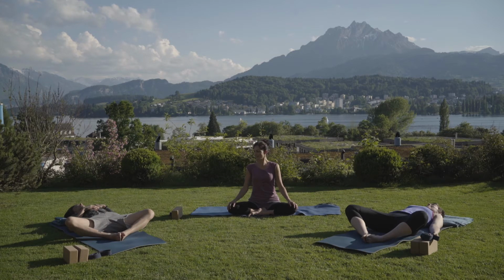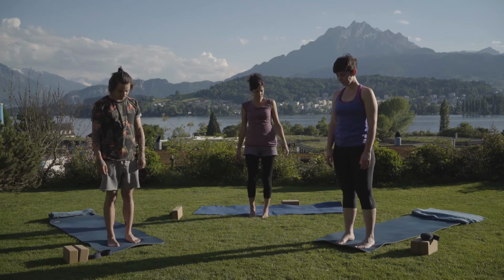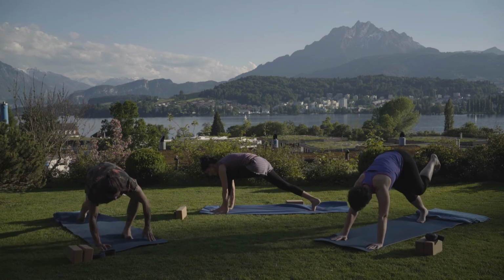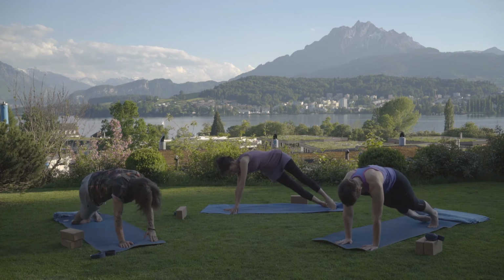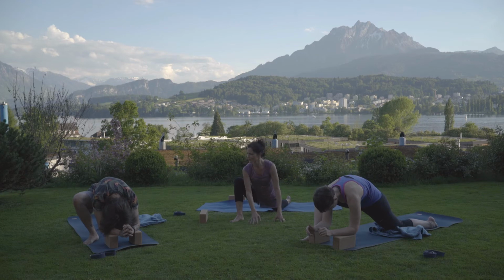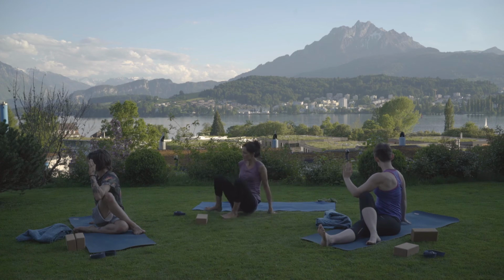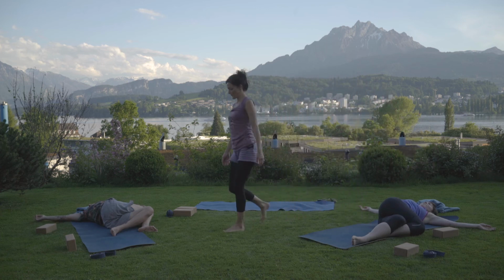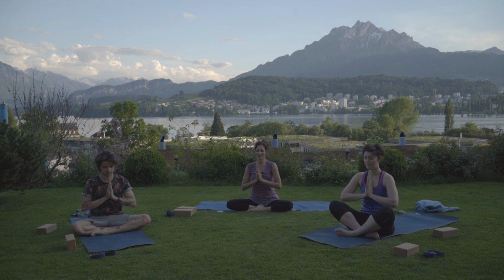Hatha Flow class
Language: English.  Level: general

General class with emphasis on the hips. Enjoy the flow, stay focused on your breath, keep your face and throat relaxed, your eyes as still as possible. Whenever you catch yourself thinking about other things and/or wondering around, lovingly bring your attention back on the breath and the physical sensations...STAY PRESENT ❤...

If some of the poses do not agree with your body and/or you feel "bad" pain or strain, come out of it, do less, modify! Remember we are in constant change...so on some days, the body is stiffer than on others. Be gentle on yourself ❤..and ENJOY.

Reason for this video: ideas for a home practice. // as an addition to the classes at the yoga-school

JAI MAA LOVE
Namasté
Shaktini